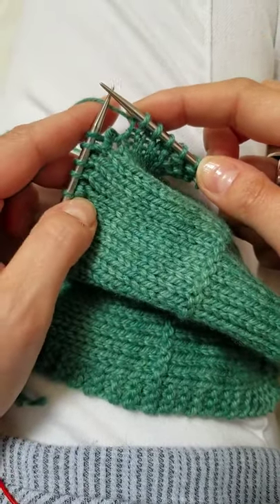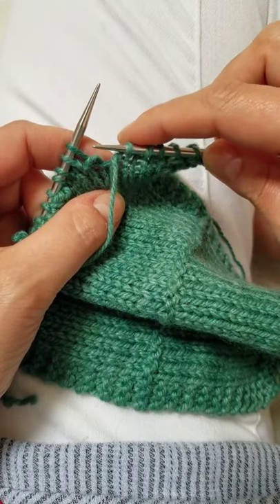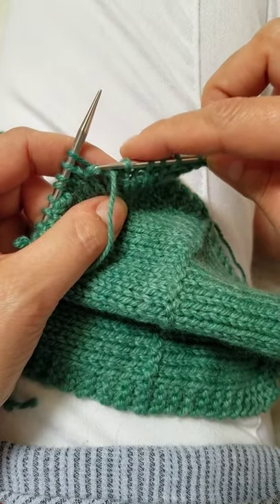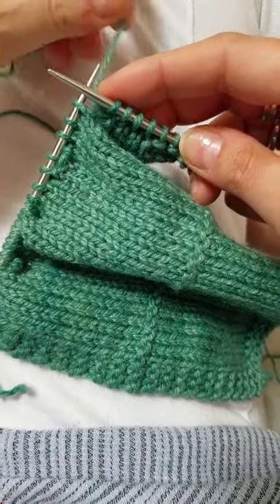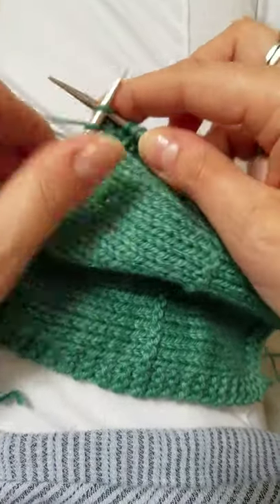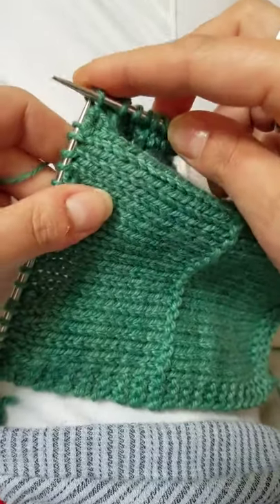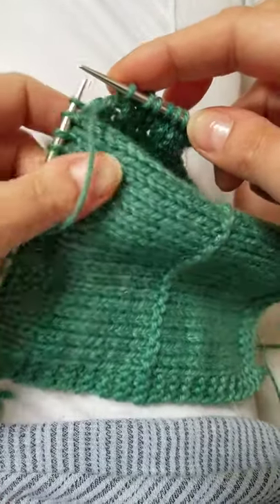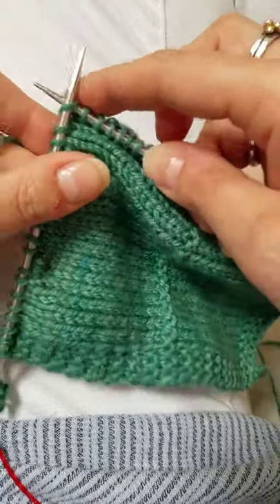Little Bee Stitch, Step Two: Beekeeper Cardigan from Olive Knits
Beekeeper Cardigan - Little Bee Stitch from Olive Knits (Step Two)

Join the online knitting community that everybody is talking about: Knit Camp!